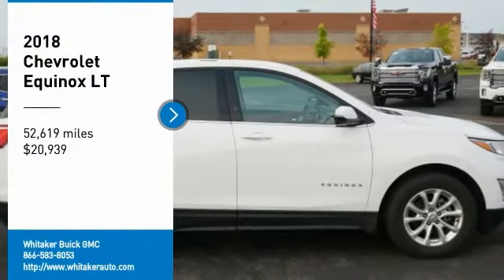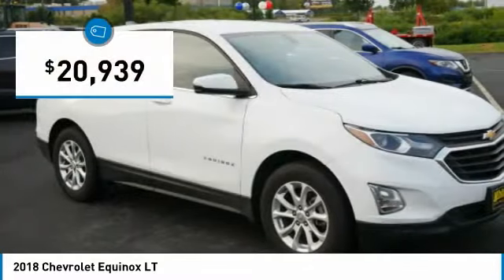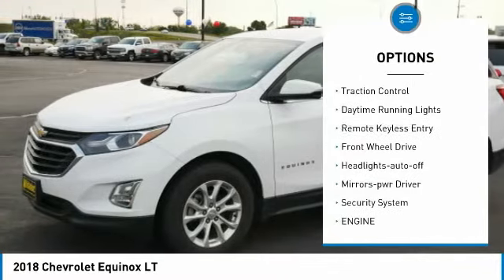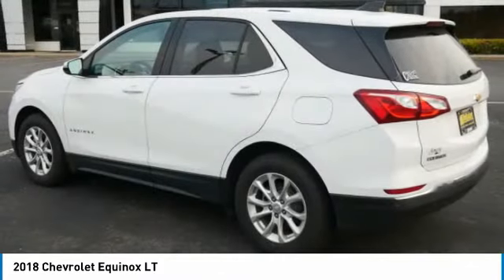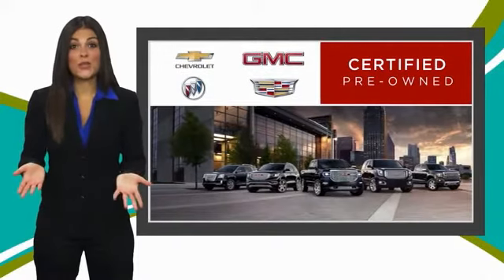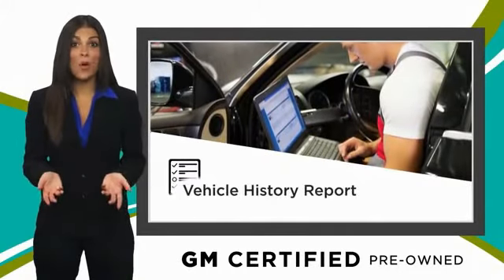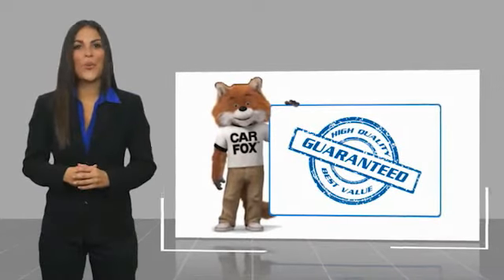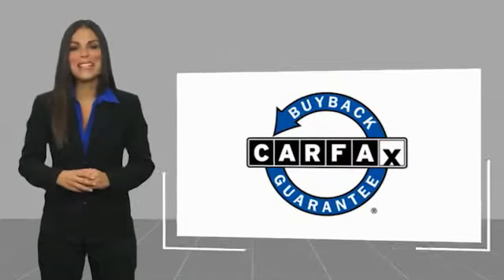2018 Chevrolet Equinox Forest Lake Minneapolis St. Paul 21288C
2018 Chevrolet Equinox LT

131 19th St. SW

This one is so nice we GM CERTIFIED it! 2 Owners, No Accidents On Record, 1.5L 4-Cyl Turbo, 6-Speed Automatic, Jet Black w/Premium Cloth Seat Trim, Heated Cloth Front Bucket Seats, Remote Engine Start, Keyless Pushbutton Start, EZ Key Passive Entry System, Radio: Chevrolet MyLink AM/FM Stereo, Apple CarPlay and Android Auto (Use your smartphone on the infotainment system in your vehicle), Bluetooth, Steering Wheel Radio Controls, Rear Vision Camera System, Rear Cross Traffic Alert, Side Blind Zone Alert, Rear Park Assist, Dual Zone Heating and Cooling, Power Rear Liftgate, 17 Forged Painted Aluminum Wheels. LIFETIME POWERTRAIN WARRANTY AT NO CHARGE! 26/32 City/Highway MPGbrbrAwards:br  * JD Power Automotive Performance, Execution and Layout (APEAL) Study   * 2018 KBB.com 10 Best SUVs Under $25,000   * 2018 KBB.com Best Family Cars   * 2018 KBB.com 10 Most Awarded Brandsbrbr2018 Chevrolet Equinox LT Summit WhitebrbrPlease go to Whitakerauto.com to view the vehicle history on this vehicle. OUR BEST PRICE PRICING STRATEGY FOR OUR PRE-OWNED VEHICLES IS POWERED BY SOME GREAT SOFTWARE THAT INSURES YOU ARE GETTING THE BEST DEALS AROUND FOR THE EQUIPMENT ON THESE VEHICLES! At WHITAKER our name means a GREAT DEAL. Whitaker Buick GMC is proud to serve the Minneapolis Minnesota and surrounding areas including St. Paul, St. Cloud, Duluth, Cambridge, Pine City, Rush City, Chisago, Forest Lake, Isanti, Anoka, Ham Lake, White Bear Lake, Hugo, Osceola, St. Croix Falls, Hinckley and more!